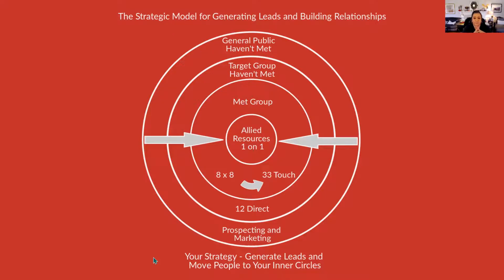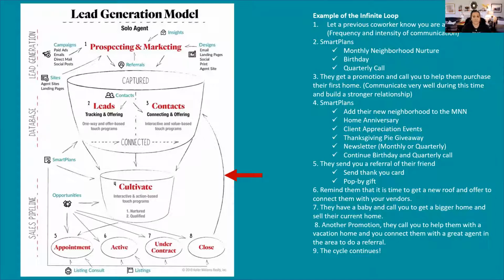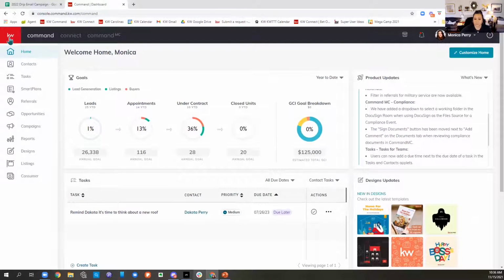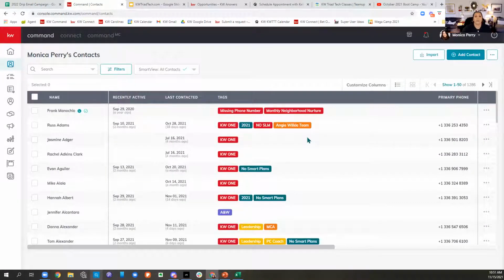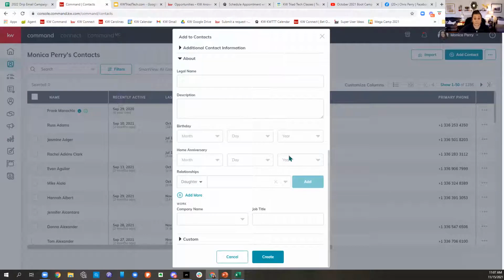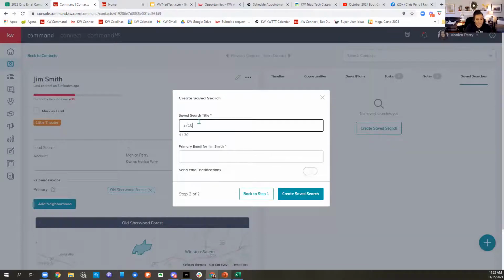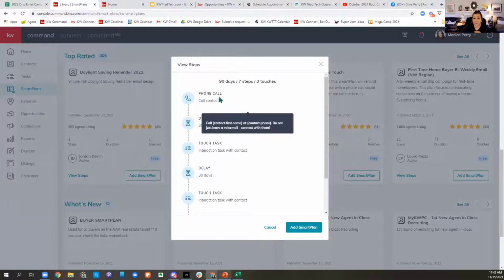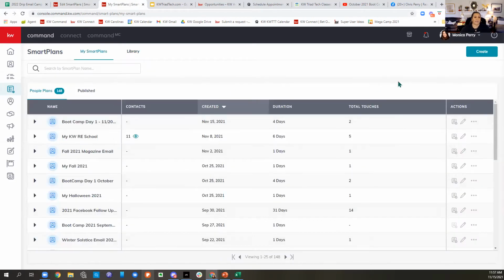Nov21 BootCamp Day1